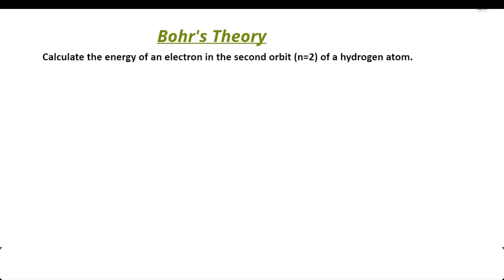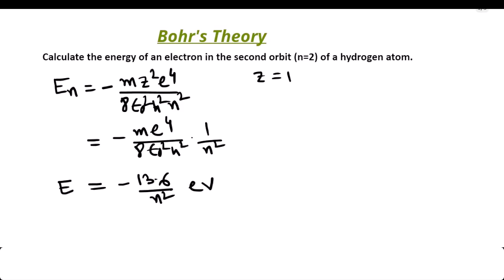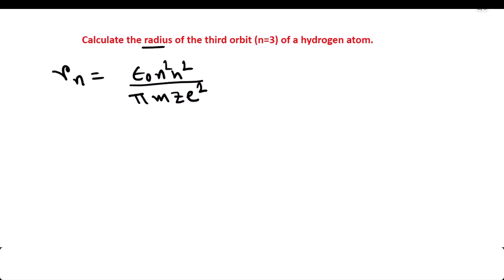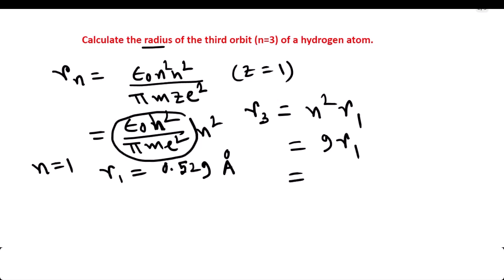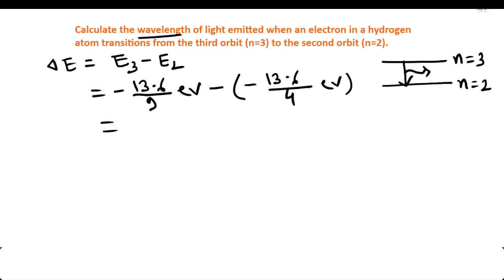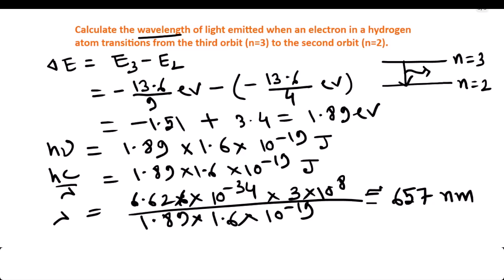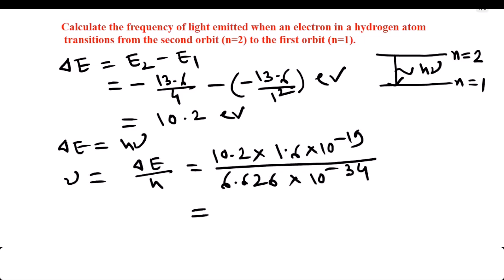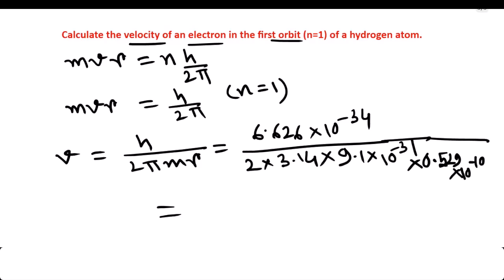Numerical on Bohr's Theory -Modern Physics for Engineering Physics, 1st year Polytechnic